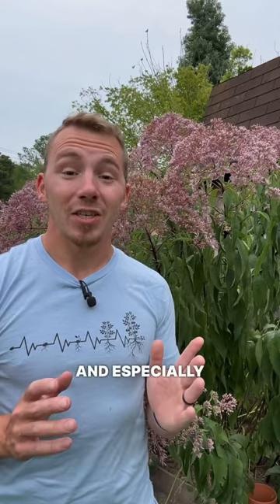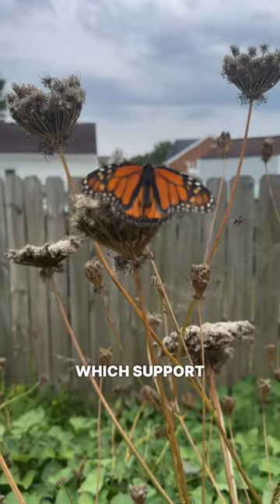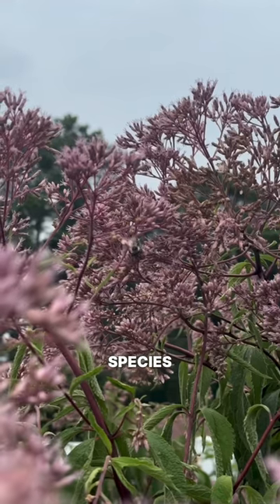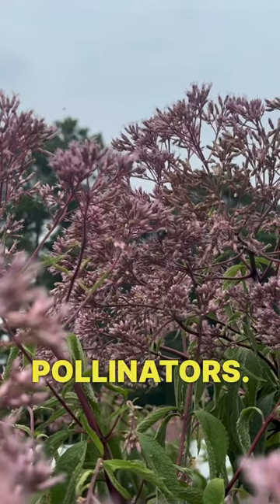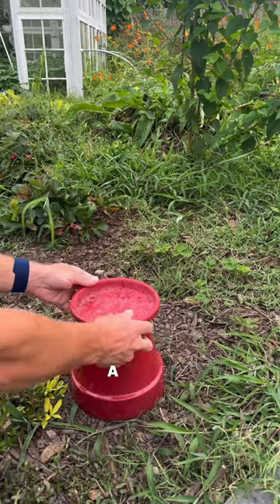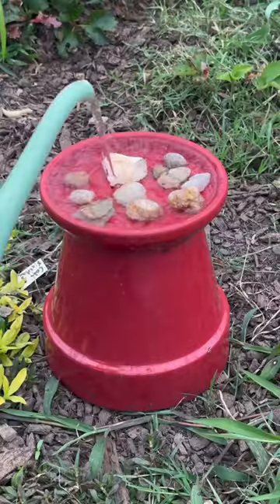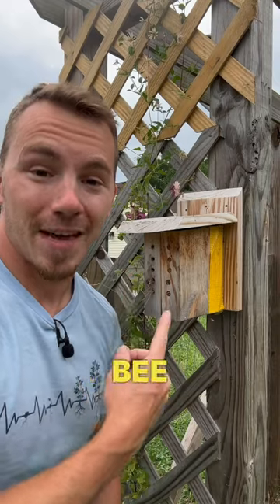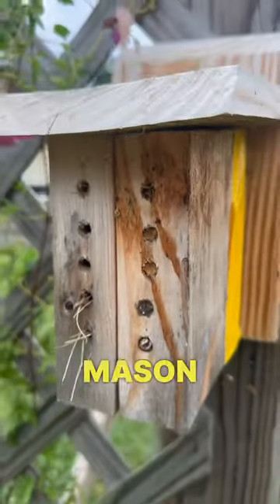3 Ways to Attract More Bees and Pollinators to Your Garden 🐝 🦋